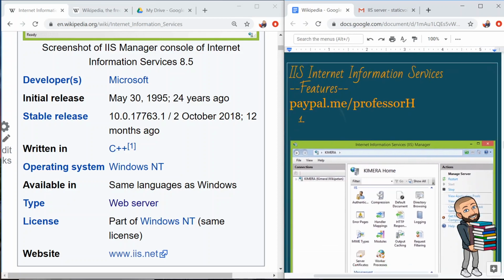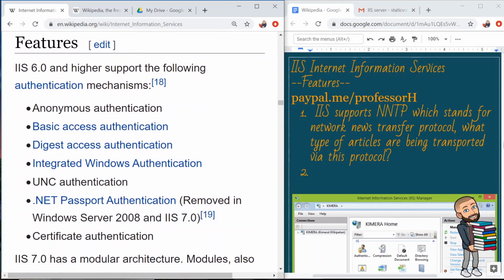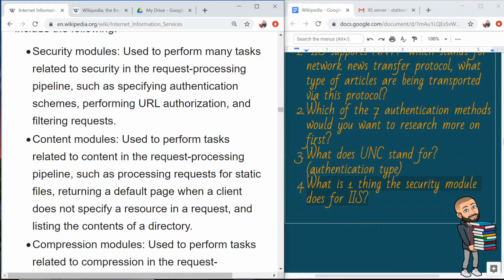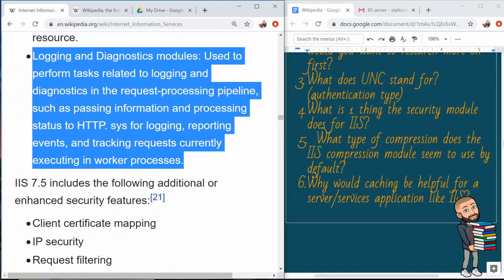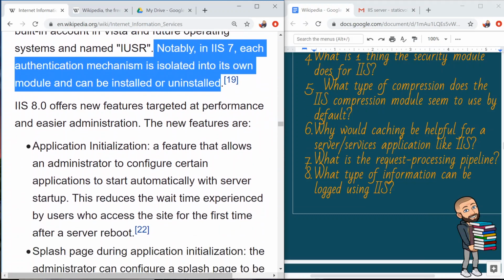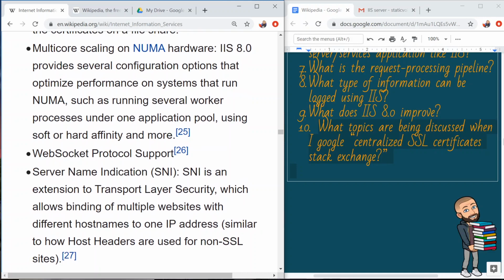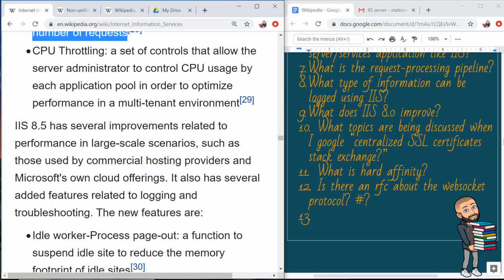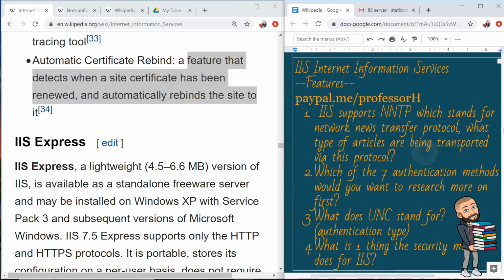Features of IIS Internet Information Services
IIS supports NNTP which stands for network news transfer protocol, what type of articles are being transported via this protocol?
Which of the 7 authentication methods would you want to research more on first?
What does UNC stand for? (authentication type)
What is 1 thing the security module does for IIS?
What type of compression does the IIS compression module seem to use by default?
Why would caching be helpful for a server/services application like IIS?
What is the request-processing pipeline?
What type of information can be logged using IIS?
What does IIS 8.0 improve?
What topics are being discussed when I google “centralized SSL certificates stack exchange?”
What is hard affinity?
Is there an rfc about the websocket protocol? #?
How is enhanced logging helpful?
What does ETW stand for in ETW logging?